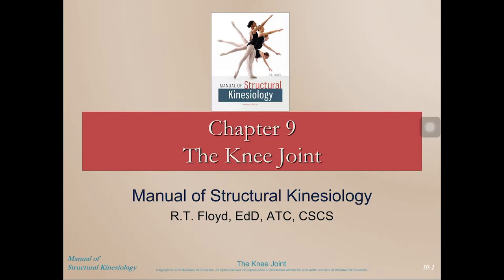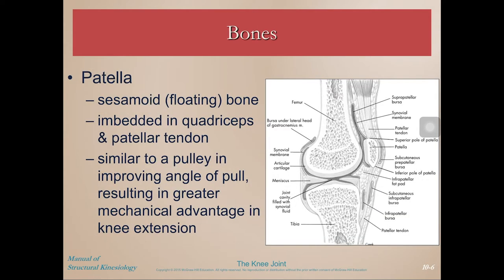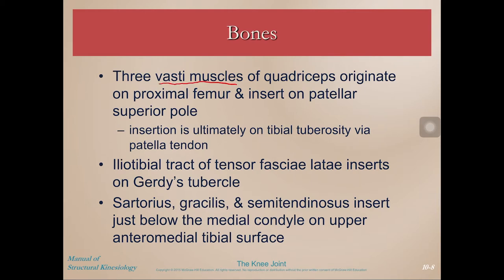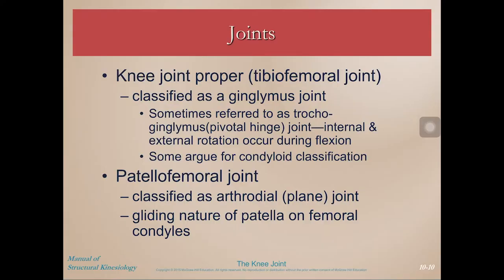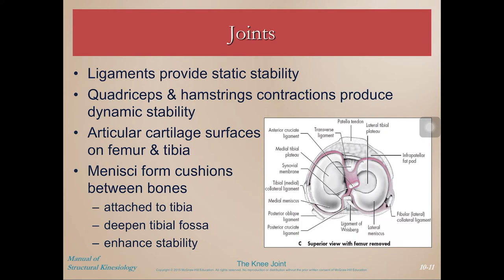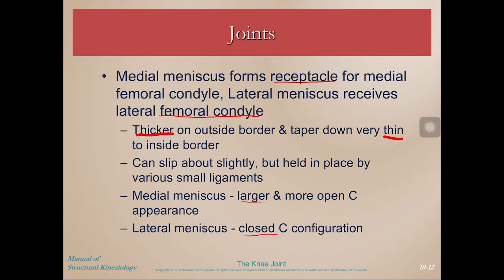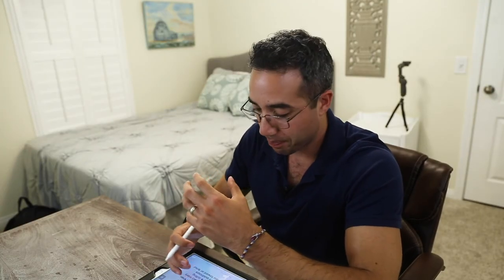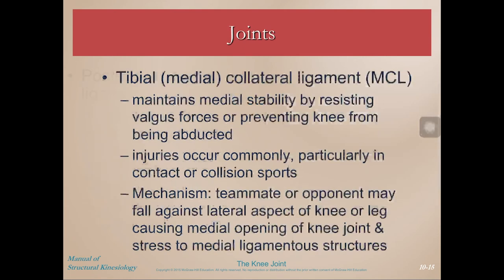Knee Joint Anatomy: Bony Landmarks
The knee joint is a complex hinge joint with ligamentous anatomical structures such as the ACL, PCL, MCL, and LCL that provide increased stability.  This lecture is part of a free, 25-video series covering every facet of structural anatomy. Don’t just memorize human anatomy, master it

TIME-STAMPS
00:00 – Intro
01:05 – Bones of the Knee
03:15 – Important Bony Landmarks
05:55 – Joint Classification
06:51 – Stability of the Knee
07:58 – Meniscus
09:37 – Meniscus Tears
10:13 – ACL
10:35 – ACL injuries
12:11 – PCL/ LCL
12:50 – MCL
13:05 – Female Knee Issues
14:17 – Where to Head Next